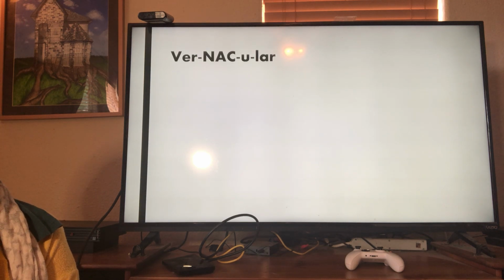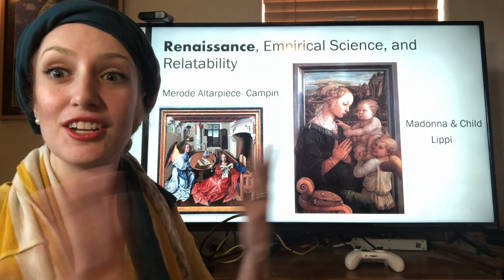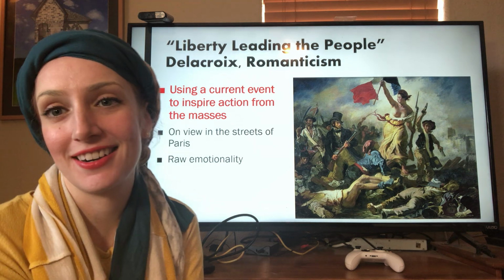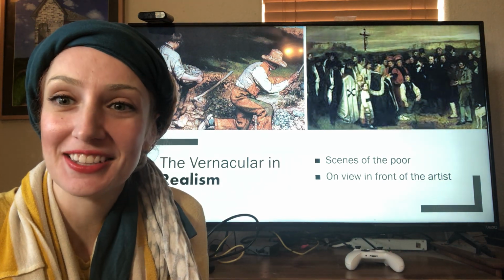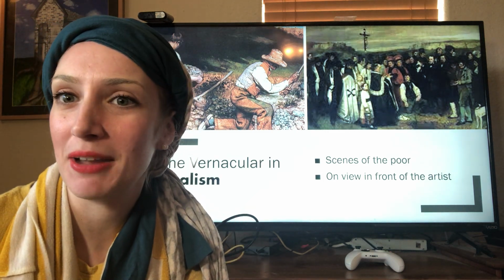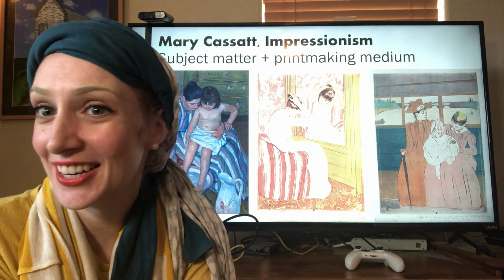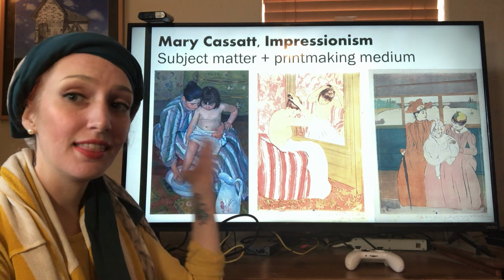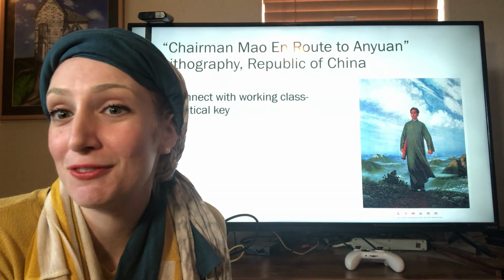Review: The Vernacular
AP Art History review weirdness :)